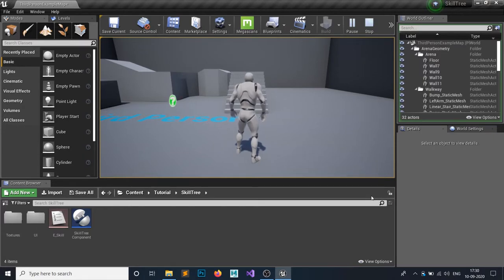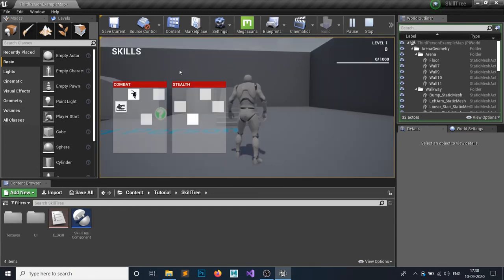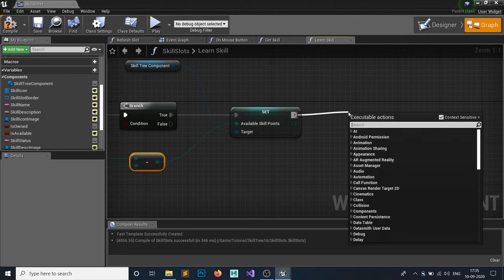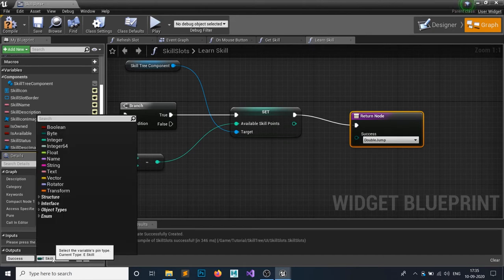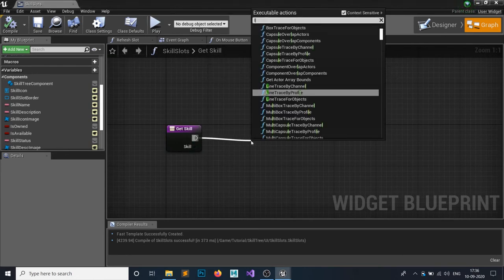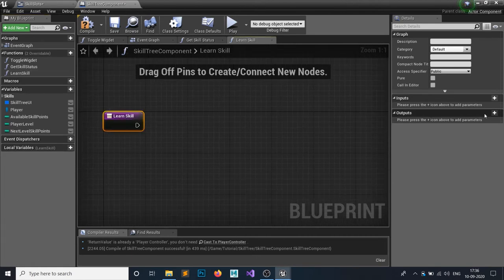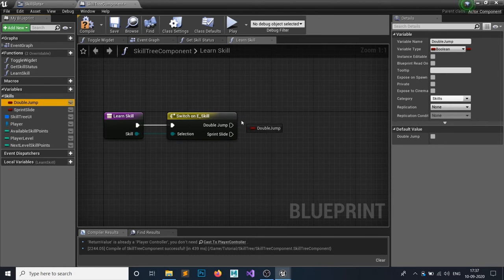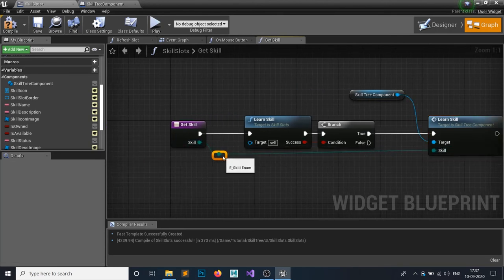Unreal Engine 4 - Skill Tree System Part 5 - Learn Skills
In this tutorial we gonna continue our previous session and implement how we can learn skills. If our player matches enough criteria to unlock a skill then and then we will unlock that skill.